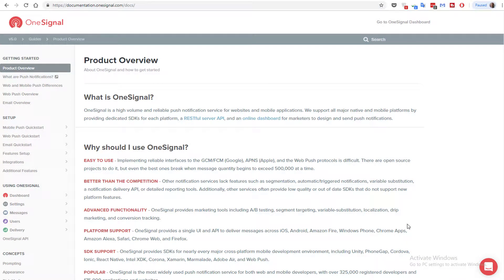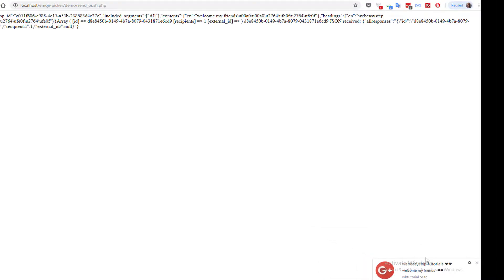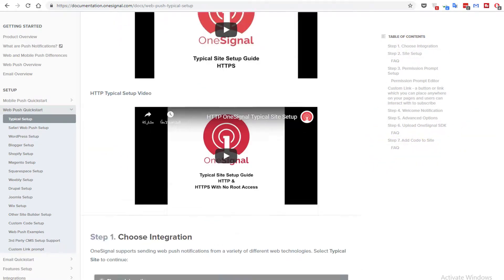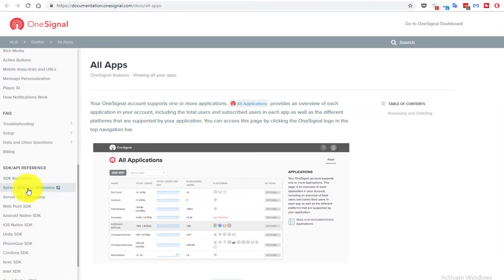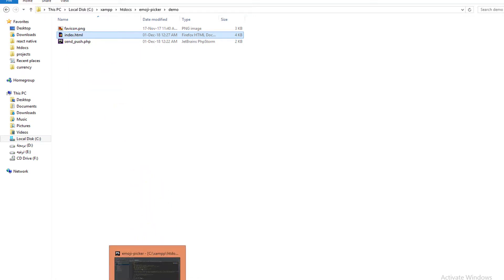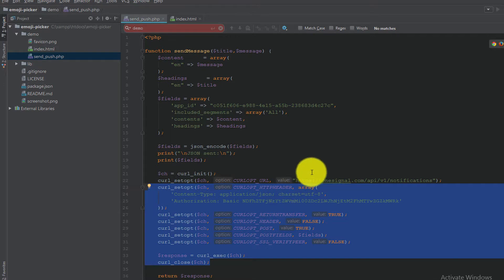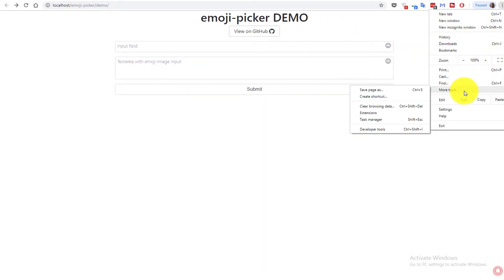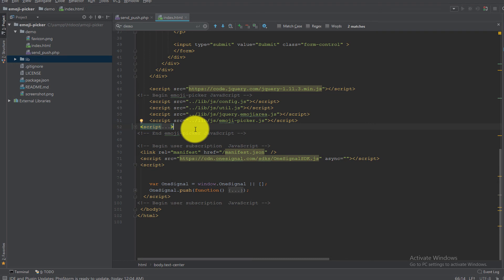emojis in push notifications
in this tutorial you willl learn how to use emojis in push notifications using onesignal API with restful and php
Note : this is the part two of onesignal push notification